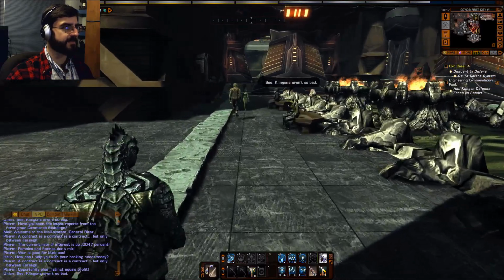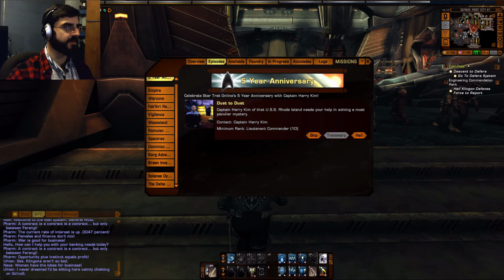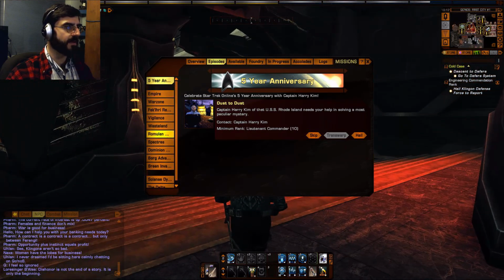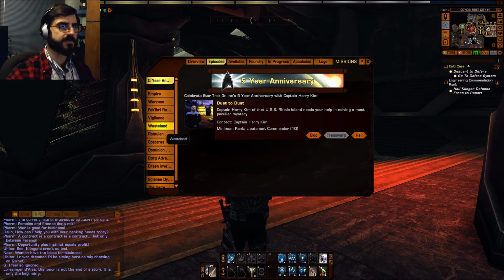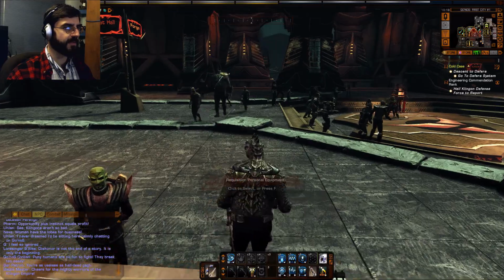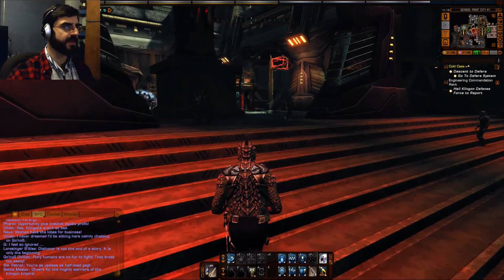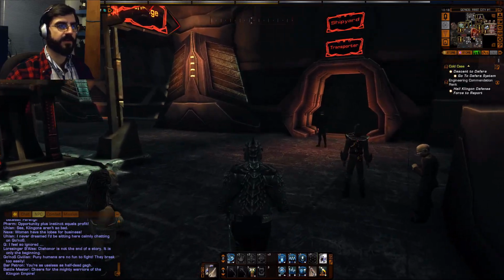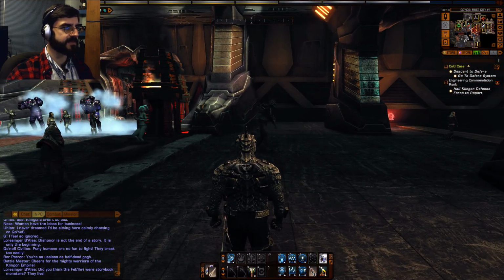Star Trek Online - Episode 4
Hey everybody, welcome to episode 4. I try showing off the Klingons a little bit.
Also, if you reach my videos, please leave me a comment of what you liked, what you don't, what works, what doesn't. Anything to help me improve these. It would be really appreciated.